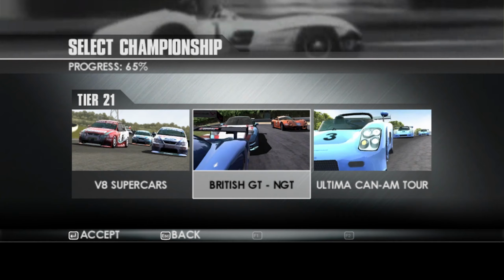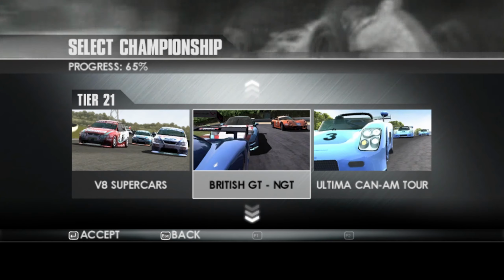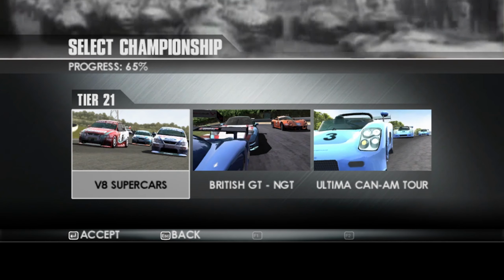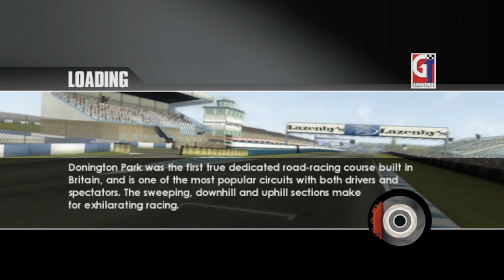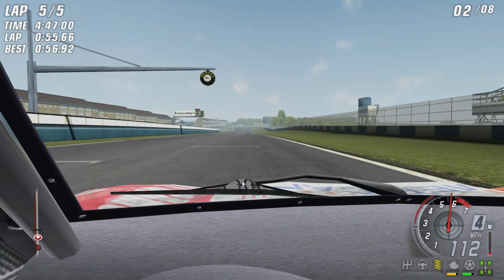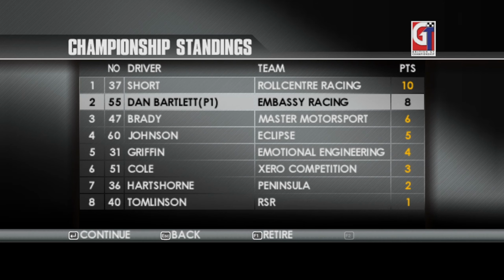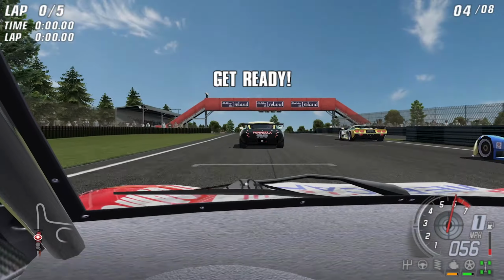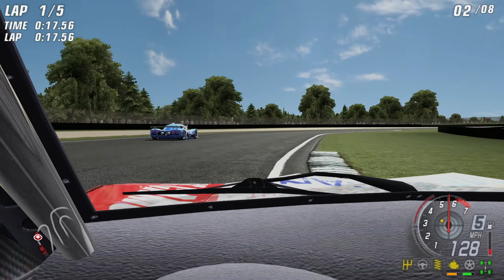ToCA Race Driver 3 | 59 | World Tour - Tier 21 | British GT - NGT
Kicking off tier 21 with the return of the British GT Championship.